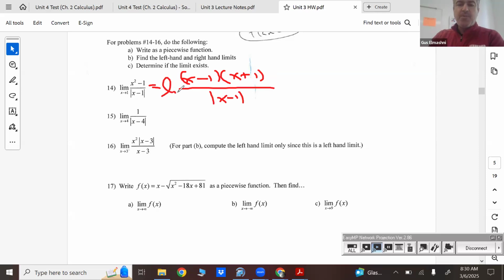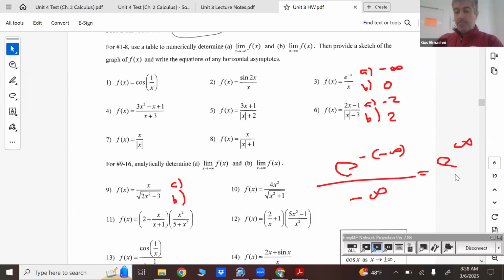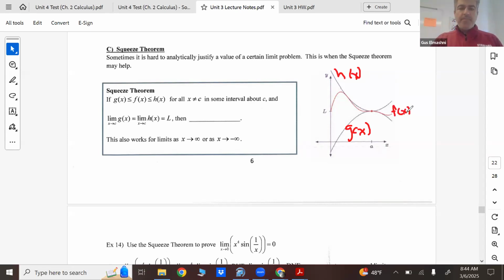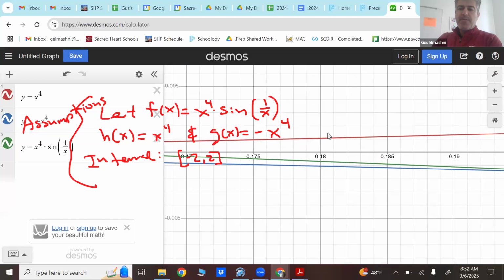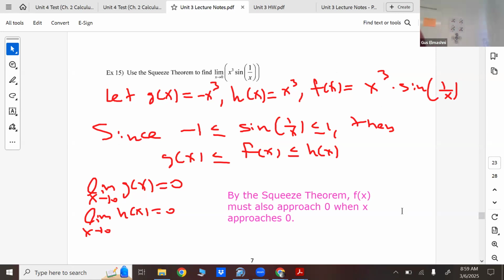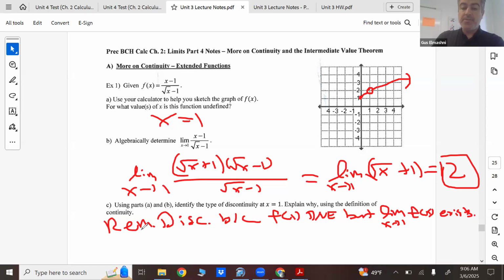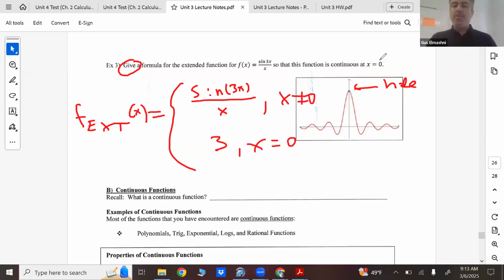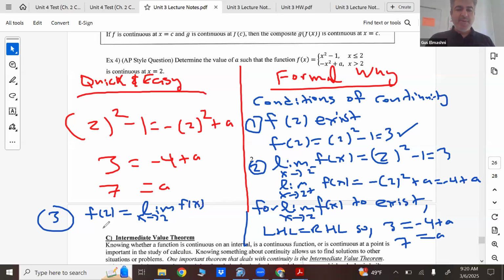Precalculus BC Honors Unit 3 Lesson 5 Spring 2025